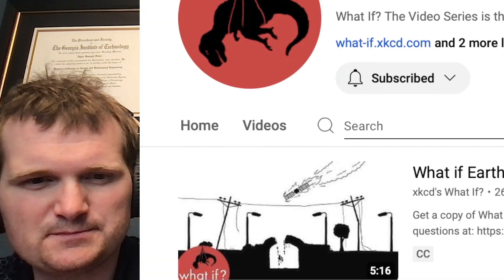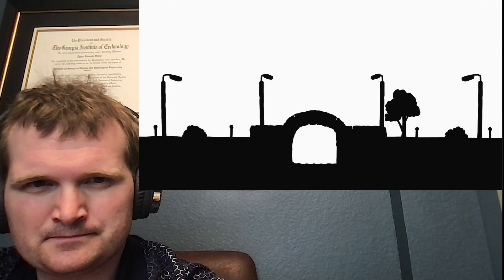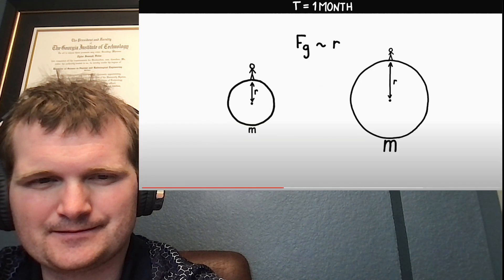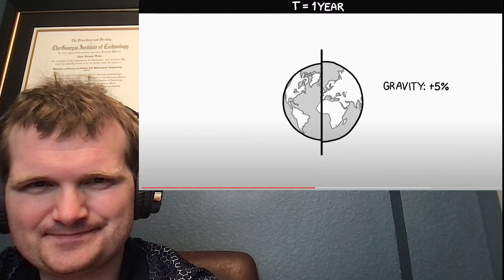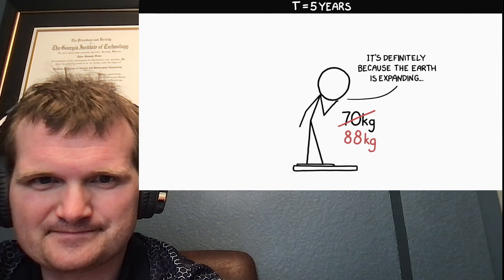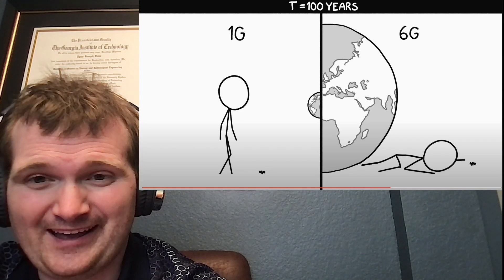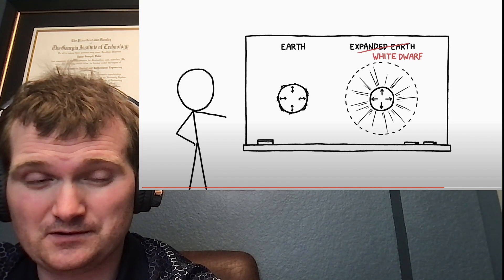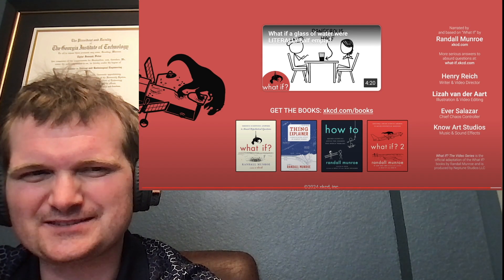What if Earth Grew 1cm Every Second? - Nuclear Engineer Reacts to XKCD